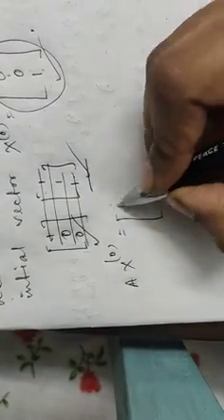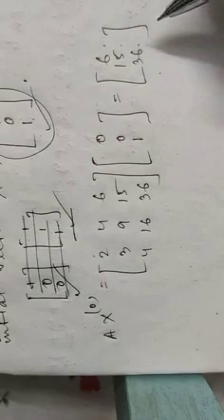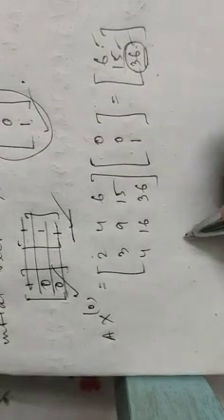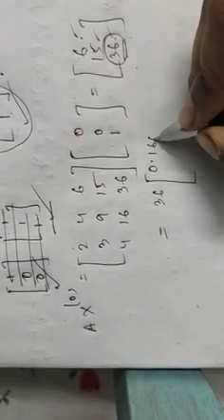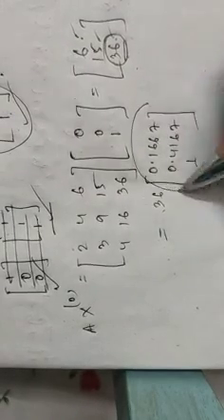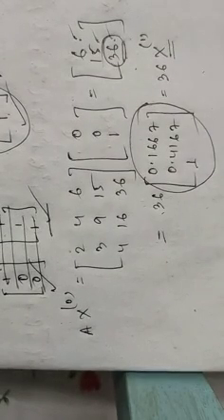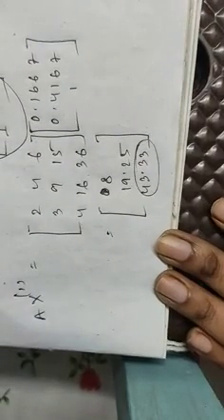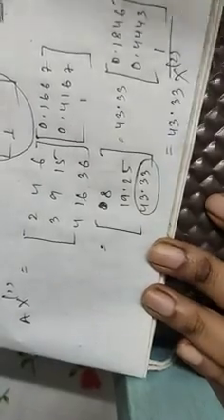Numerical_eigen value: power method